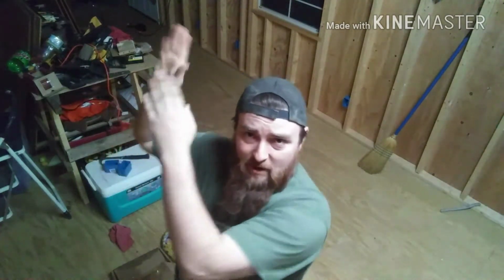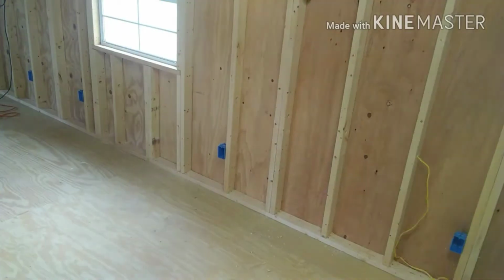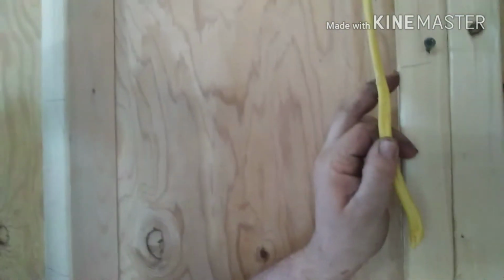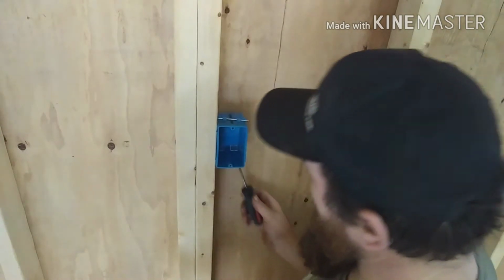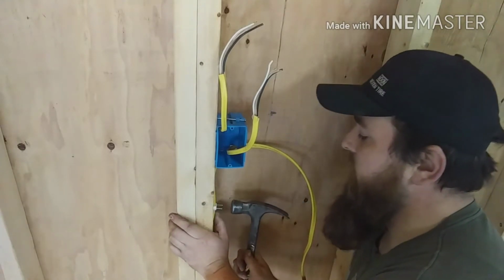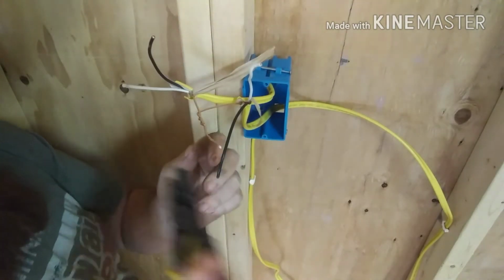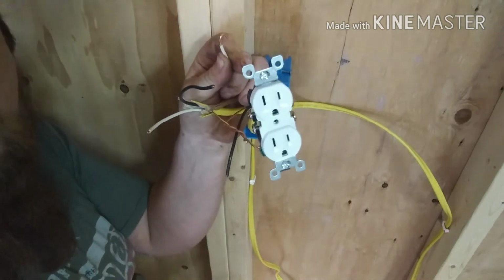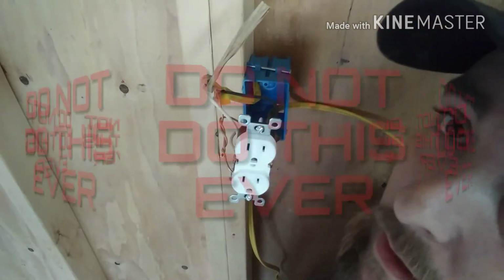Not So Tiny House 13 ( DIY Running Wire)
DIY running wire hooking up Outlets plug receptacles